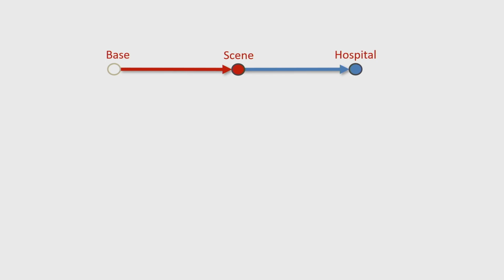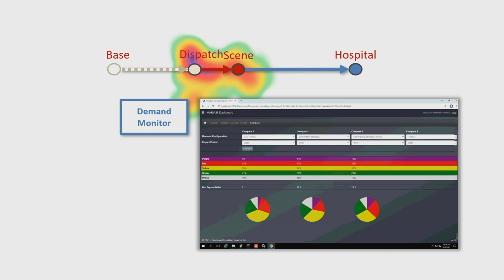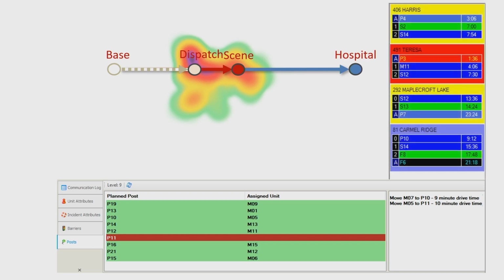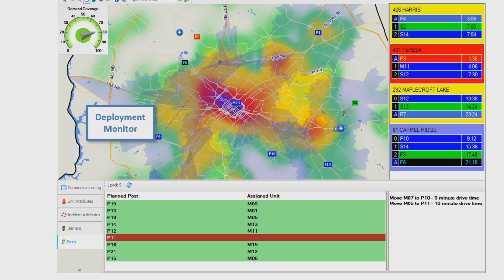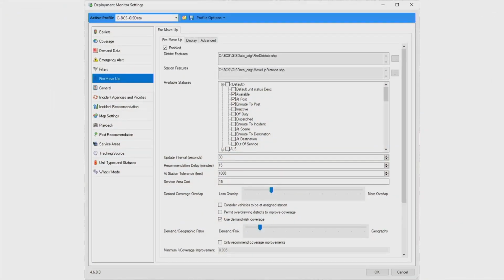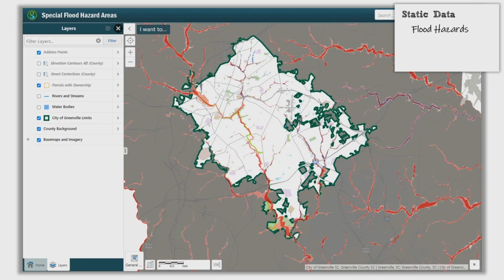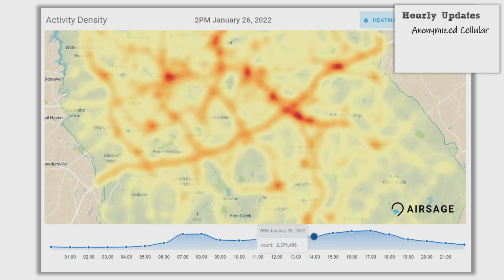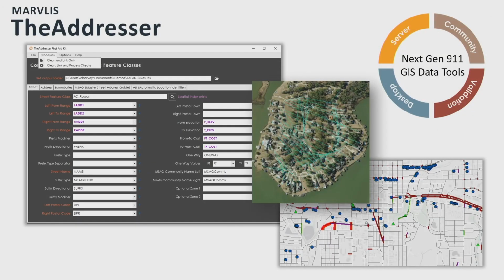BCS, Inc vendor Dispatch and Deploy Better with Real‐time Analytics